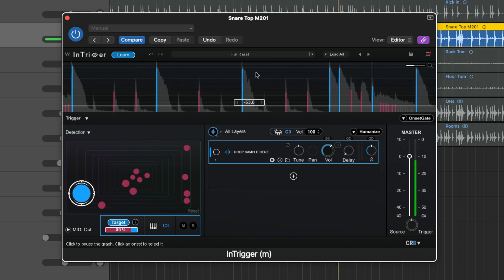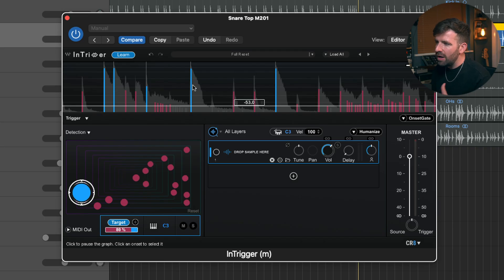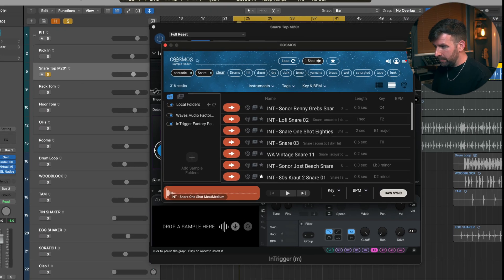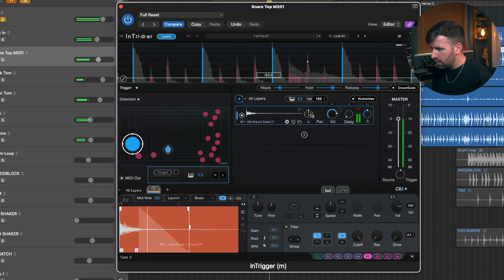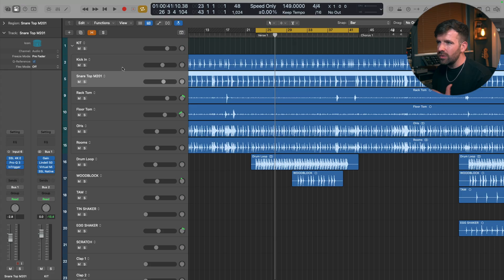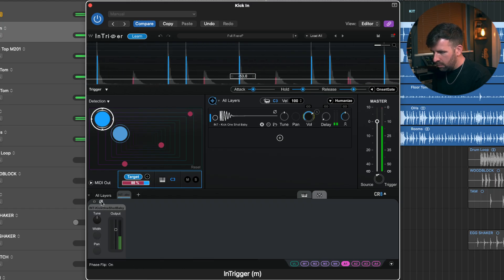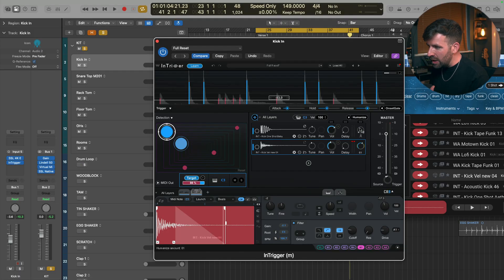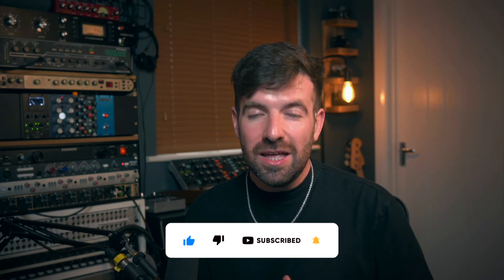Waves InTrigger | Drum Replacement Finally Done Right?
In this video, I take a first look at Waves InTrigger — Waves Audio’s brand new drum replacement plugin designed to make the mixing drums faster and smarter than other drum replacement tools. I walk through the plugin in real time, showing you how InTrigger works on acoustic drum recordings, and giving my honest thoughts on its features, interface, and results.

Whether you're a mixing engineer, producer or just getting started with drum editing in your DAW, this video will give you a clear sense of what InTrigger does. I test it out by layering kick and snare samples in a real drum mix.

If you’re considering adding drum triggering to your workflow, or if you're curious how Waves InTrigger stacks up in a professional context, this video should give you a useful starting point.

Recorded in Logic Pro, but relevant whether you’re using Pro Tools, Cubase, Studio One or another DAW.

00:00 Introduction
00:41 Snare Replacement
08:56 Kick Replacement
13:13 Before & After
13:54 Final Thoughts